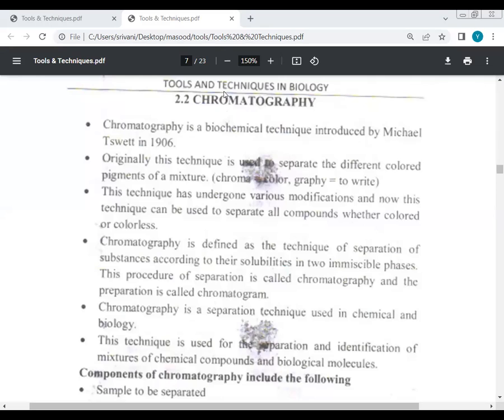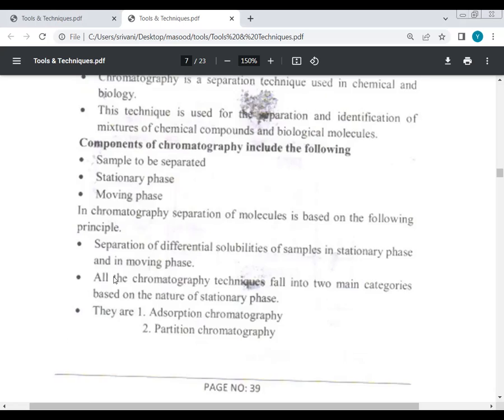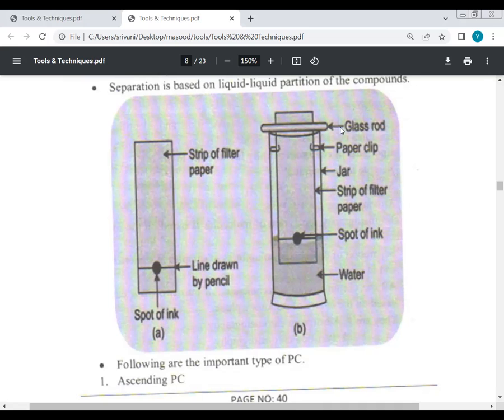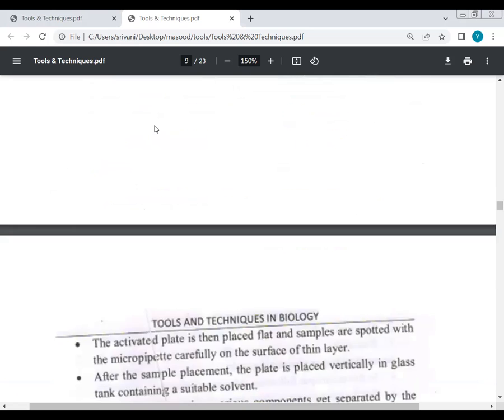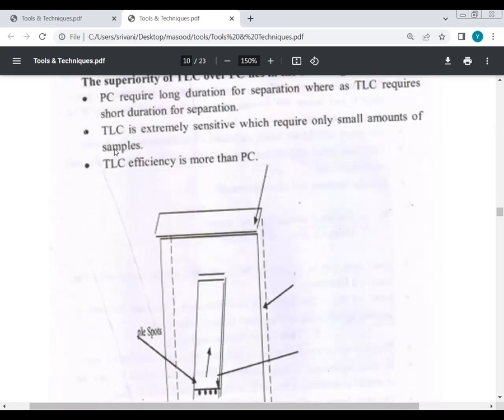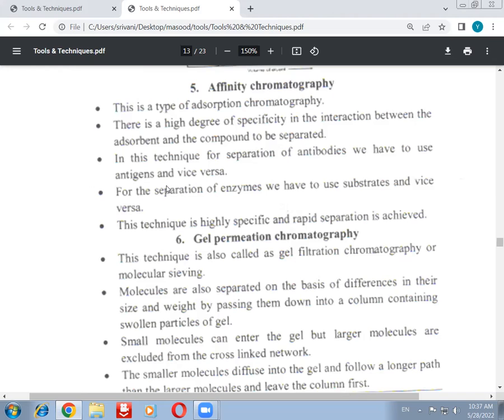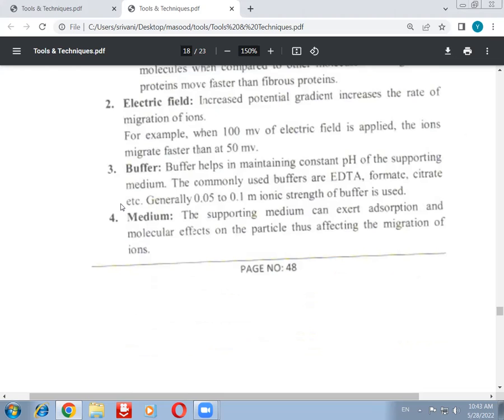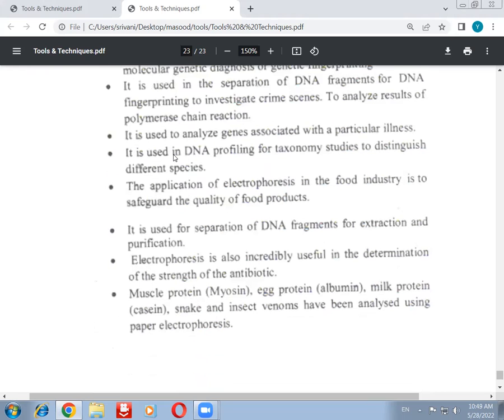Tools and Techniques@ponnalasvlogs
Chromotography